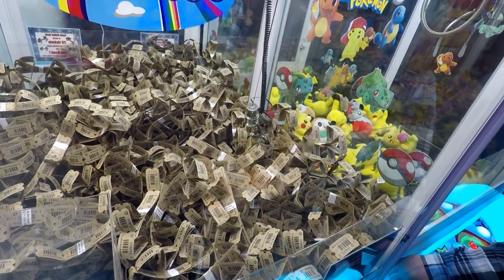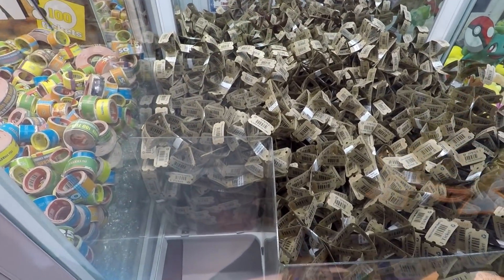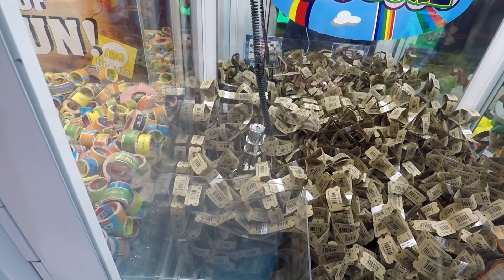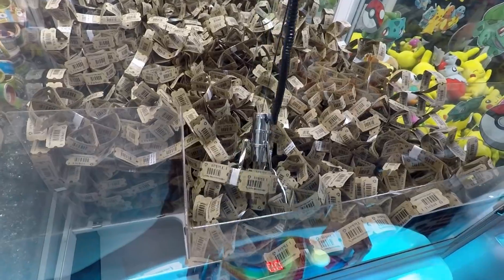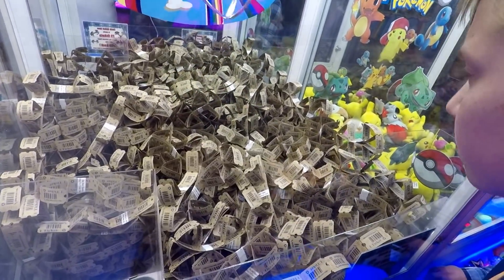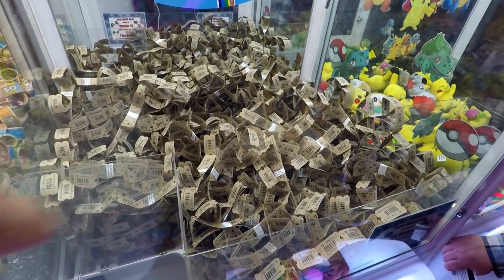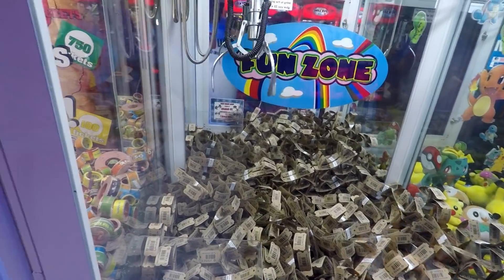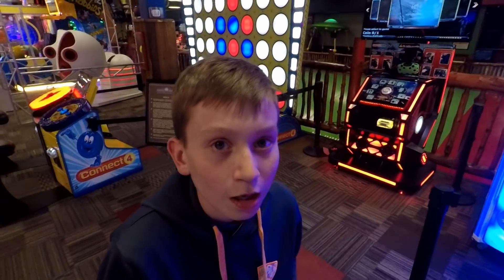Ticket Claw Machine Wins!